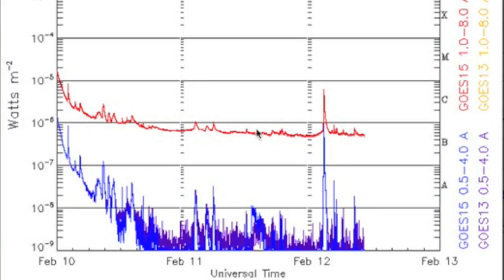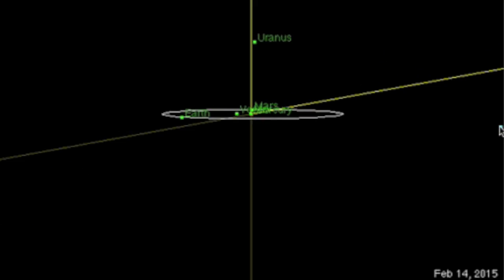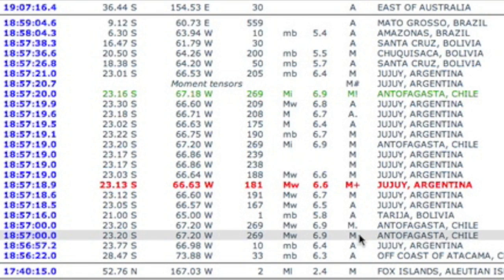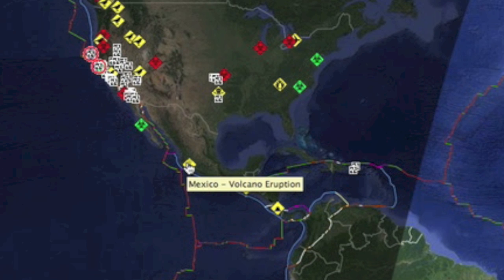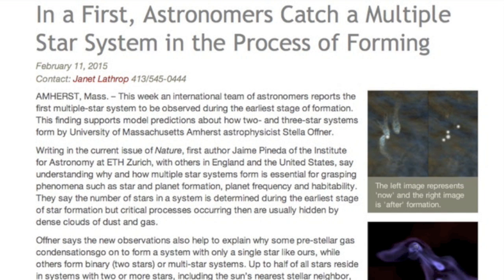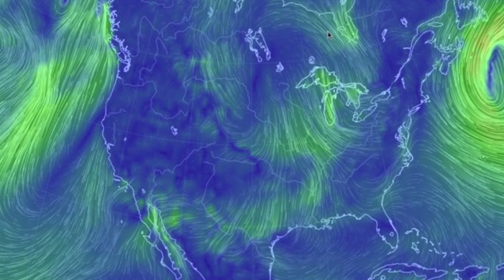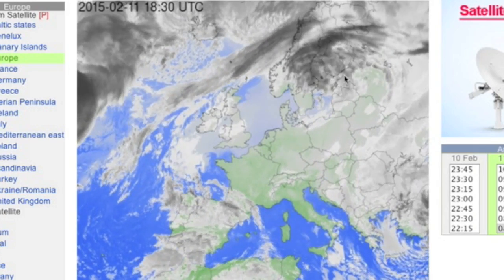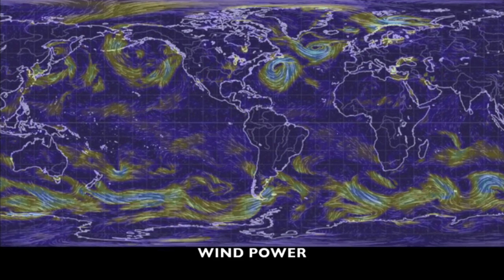Big Earthquake, Filament Release, Volcanos | S0 News February 12, 2015